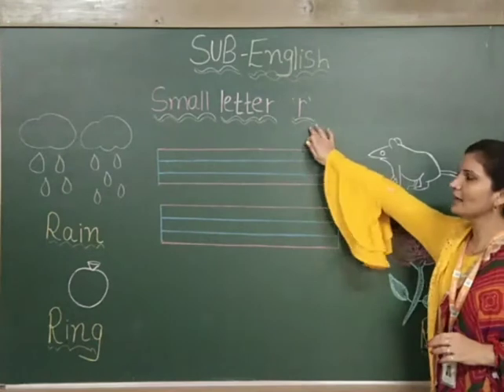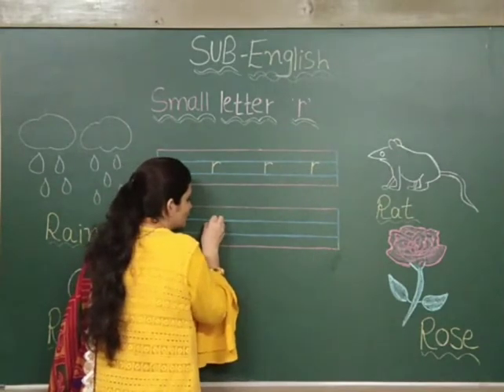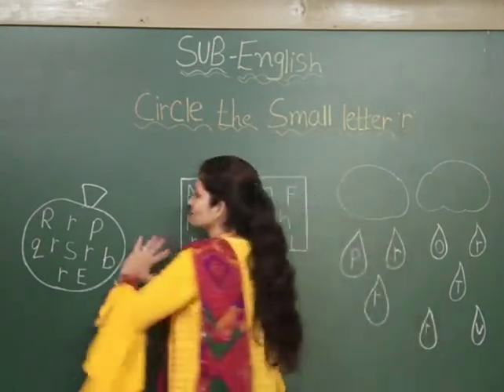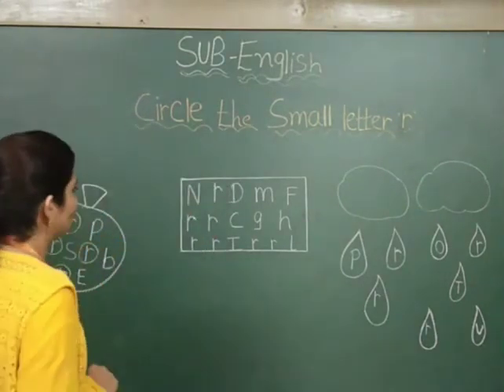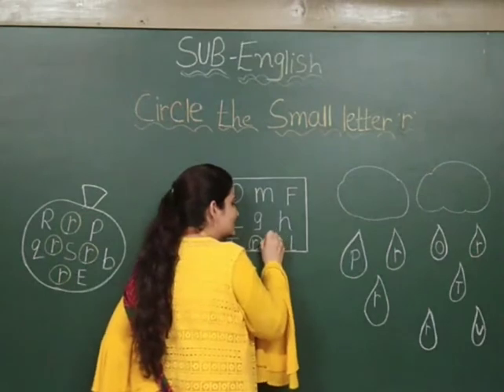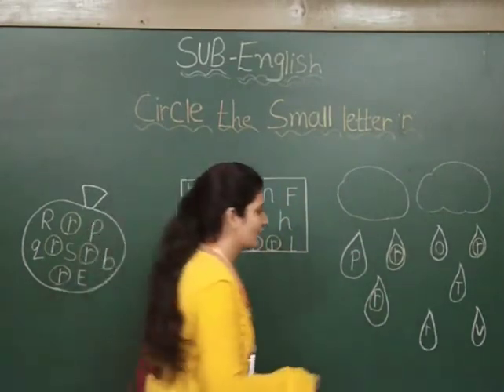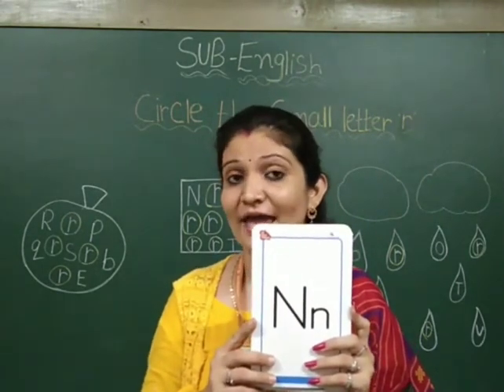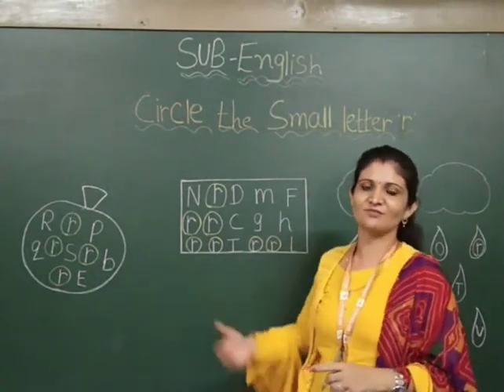EM | GRADE K-1 | ENGLISH | SMALL LETTER - r